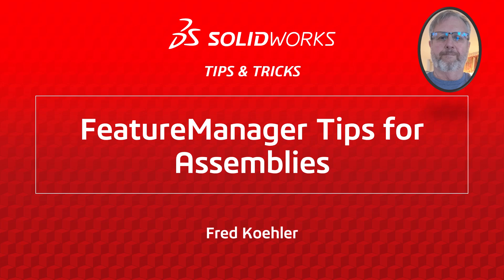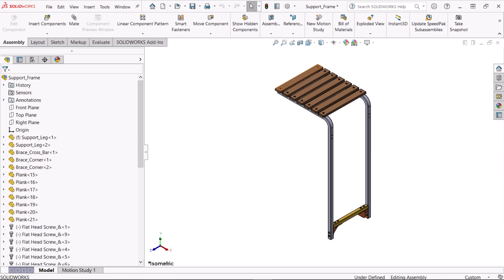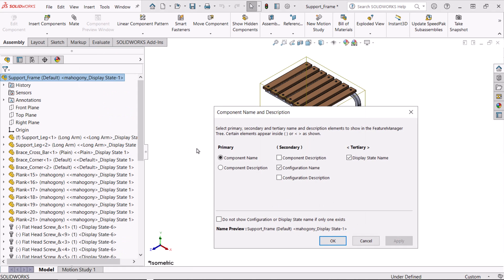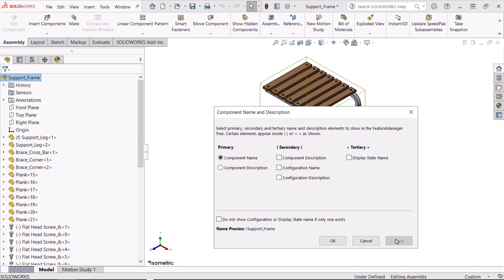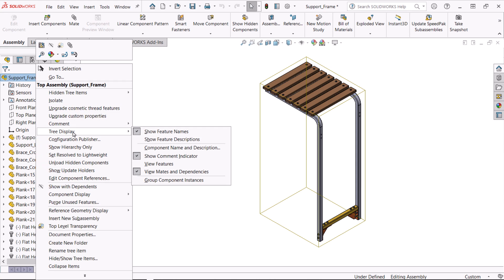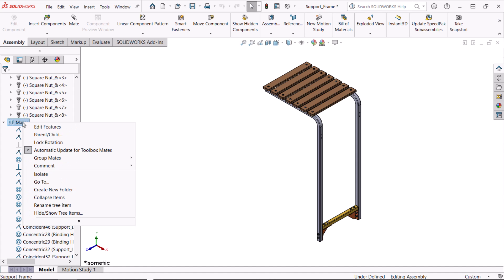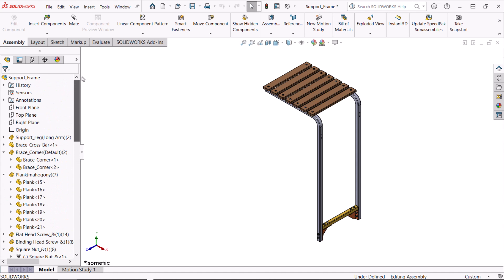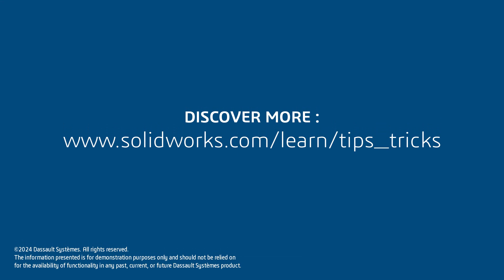FeatureManager Tips for Assemblies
Discover tools to make your SOLIDWORKS assembly FeatureManager design tree display easier to view and use.
Learn options to limit the amount of information in each component listing, combine multiple instances of a component into a single listing, and separate fasteners mates into a new folder.
Explore additional methods for modifying the SOLIDWORKS user interface by visiting